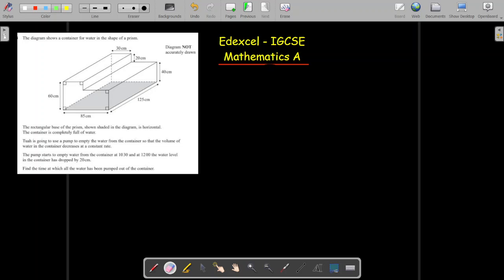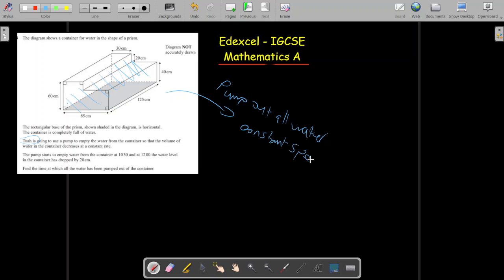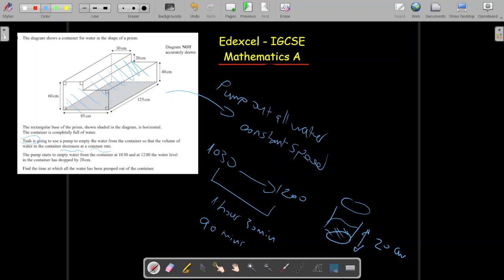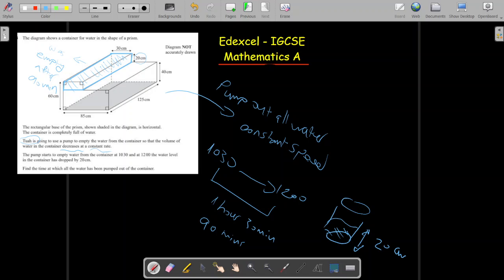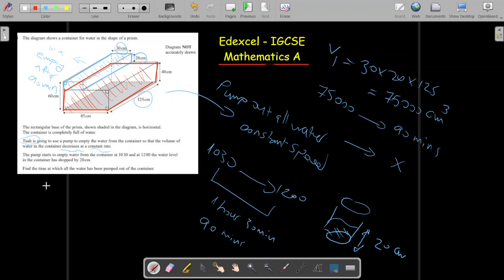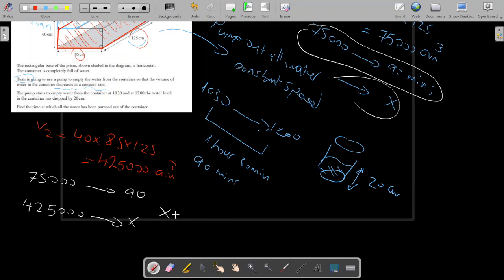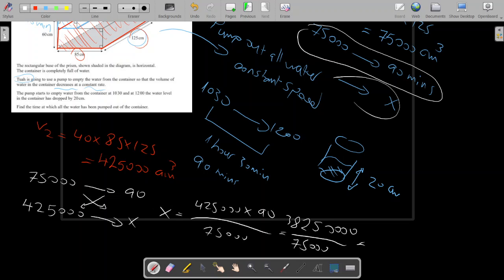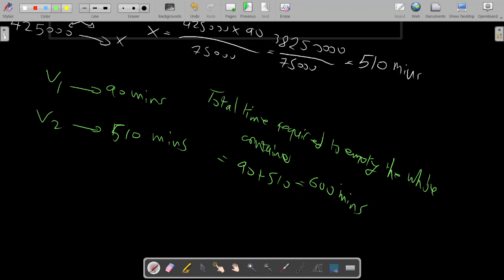[Edexcel - IGCSE] - Mathematics A - Q9 - Shape's Volume